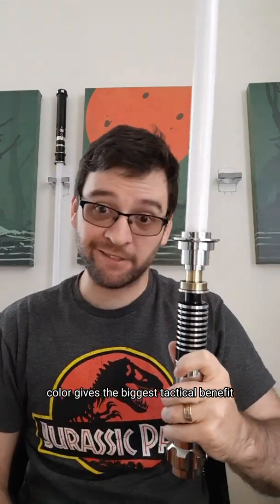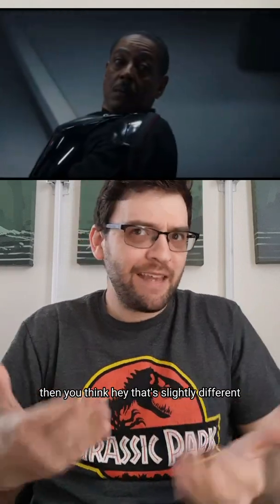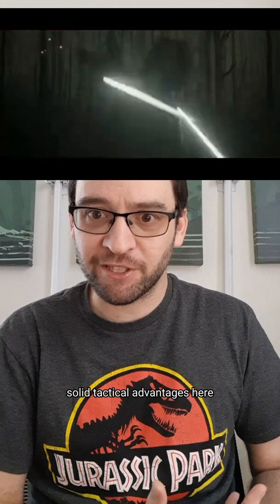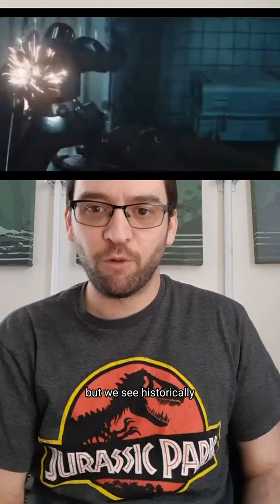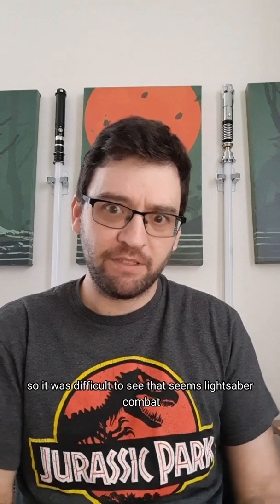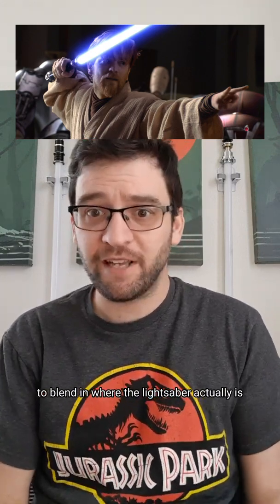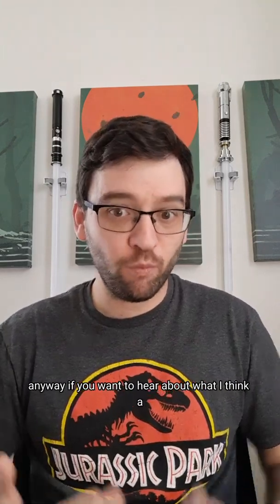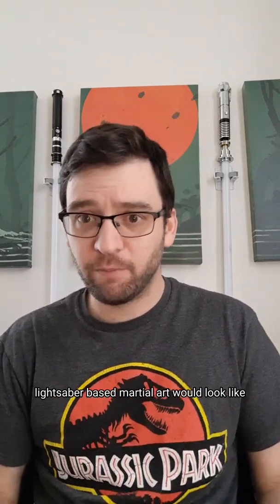Which Lightsaber Color Is Best Using SCIENCE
I know, no one asked what lightsaber color is the most tactical. I just thought of it while using my red Kenobi lightsaber as a flashlight last night, and noticing the benefits.
So I broke down purple, blue, green, white, and black.

Maybe this makes more sense than basing it on some vague personality/course of study. Tailor your energy sword to what you want to achieve.

About lightsabers:
The lightsaber, also referred to as a laser sword by those who were unfamiliar with it, was a weapon usually used by the Jedi, the Sith, and other Force-sensitives. Lightsabers consisted of a plasma blade, powered by a kyber crystal, that was emitted from a usually metal hilt and could be shut off at will. It was a weapon that required skill and training, and was greatly enhanced when used in conjunction with the Force. Though also used by the Sith, the lightsaber was synonymous with the Jedi, with some in the galaxy believing only Jedi could use lightsabers.

Lightsabers were generally used for both offense and defense. A lightsaber could cut through virtually anything, from flesh to blast doors. The only ways to block the incoming attack of a lightsaber was with a weapon made with material that conducted energy, such as an electrostaff, a Z6 riot control baton, some rare metals like beskar, or another lightsaber. When used defensively, a Force-sensitive could deflect blaster bolts with a lightsaber, and with skill, could even reflect the shots back toward the shooter or some other target. Experienced Jedi could even employ their lightsabers to absorb Force lightning. Most practitioners used one single-bladed lightsaber, though some used double-bladed lightsabers or even multiple lightsabers at once.

Lightsaber combat was divided into seven Forms: Form I, Form II, Form III, Form IV, Form V, Form VI, and Form VII.
How Sith Lightsabers Were Made
04:25
Lukesaberanh.png
OnACanonArticle.png
GoToLegends.png
PRODUCTION INFORMATION
MANUFACTURER
Self-built[1]
TYPE
Melee weapon[2]
VALUE
8,000[3] to 500,000 credits (Clone Wars)[4]
PHYSICAL AND TECHNICAL SPECIFICATIONS
SHAPE
Cylindrical hilt[2]
SIZE
Variable (Typically humanoid hand-sized)[5]
MATERIAL(S)
Hilt usually metallic[5]
One or more kyber crystals inside the hilt[5][6]
Bone[7]
Rock[7]
USAGE AND HISTORY
PURPOSE
Melee combat[5]
Defense[5]
Jedi Order[8]
Sith[9]
Ordu Aspectu[10]
Galactic Empire[11]
Inquisitorius[11]
Alliance to Restore the Republic[2]
Acolytes of the Beyond[12]
First Order[13]
Knights of Ren[13]
Resistance[13]
[Source]
MORE
Others like you also viewed
Kyber crystal
Main Page
Lightsaber/Legends
Darksaber
Anakin Skywalker
Lightsaber combat
Ahsoka Tano
Form I
Lightsaber crystal

Tab-canon-white.png   Tab-legends-black.png
An elegant weapon for a more civilized age.
OBI-WAN KENOBI GIVING LUKE SKYWALKER HIS FATHER'S LIGHTSABER

History
I don't get to treat many lightsaber wounds. It's such an old weapon. People today prefer to fight with rifles and blasters, from long range.
A Twi'lek Jedi using the Force to assemble her lightsaber.
Sounding like no other weapon in the galaxy, lightsabers were for used thousands of years.

Lightsabers took on a more prominent role in galactic affairs as the Clone Wars came to pass. Jedi, previously peacekeepers, became Jedi Generals of the Grand Army of the Republic, and thus began using their lightsabers more often than they had in their role of peacekeeping

For the majority of the reign of the Empire, the only lightsaber that was prominently used was that of Darth Vader.